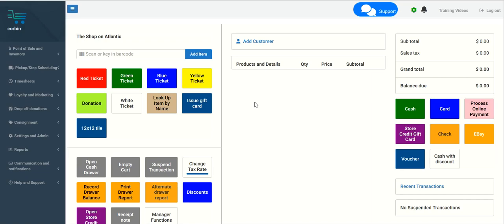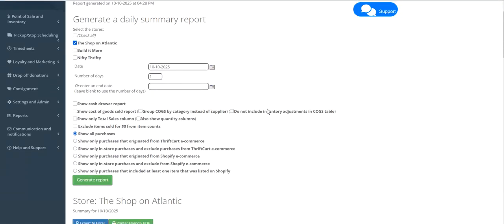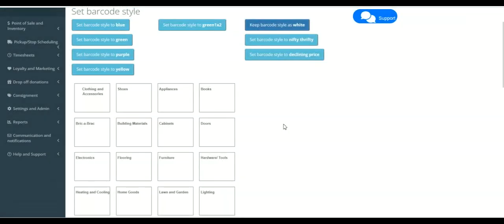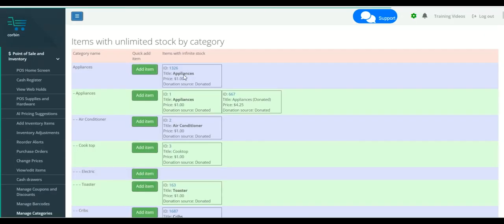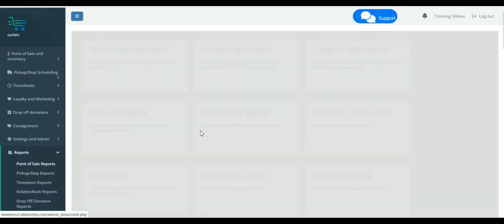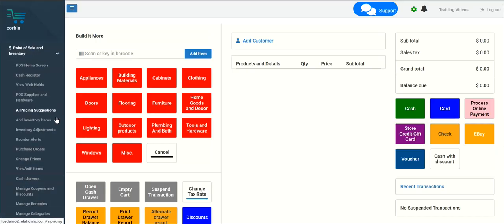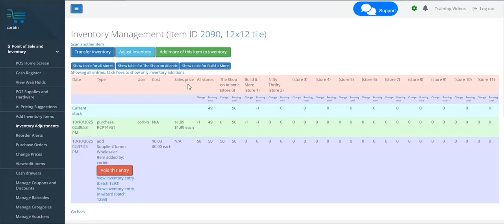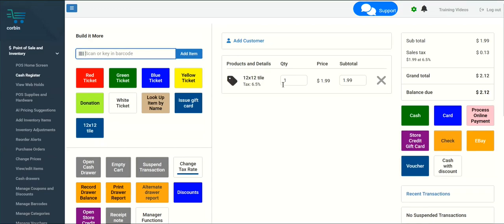Counted vs Uncounted Item Types in ThriftCart